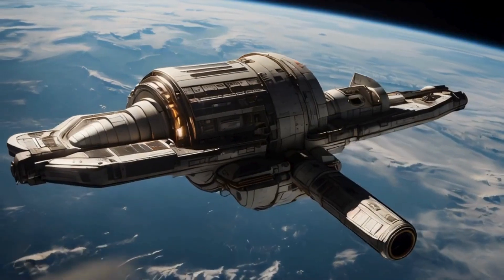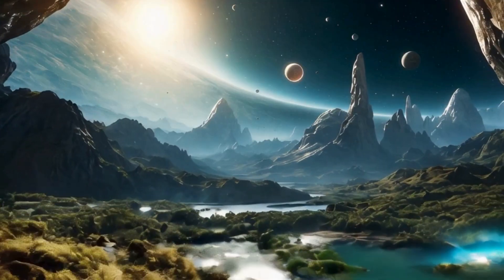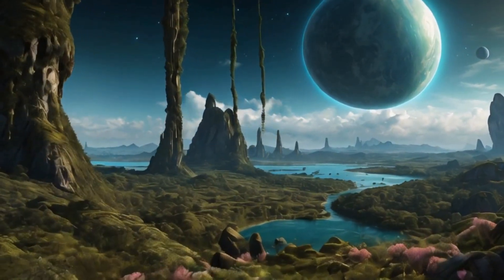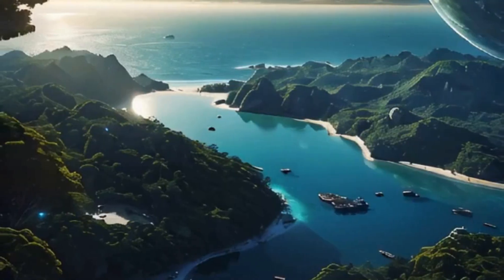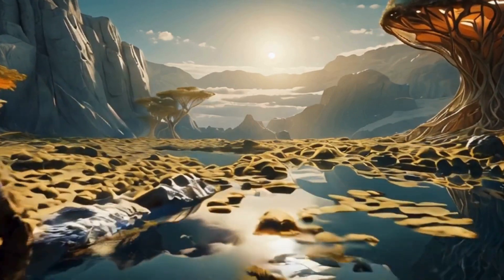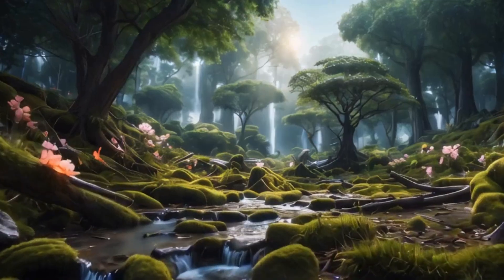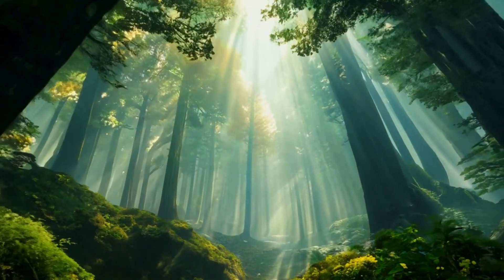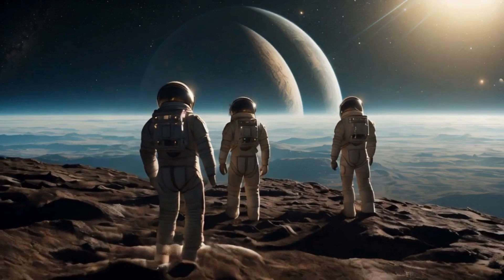Scientific Exploration of Kepler-452b: EP 9 Into the Oceans!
Join us on an awe-inspiring journey to Kepler-452b, an exoplanet 1,400 light-years away, narrated by CS. Explore the lush, green landscapes and sparkling oceans of this distant world, and discover the potential for life beyond Earth. Dive into the scientific facts and philosophical reflections that drive our quest for knowledge in the cosmos.